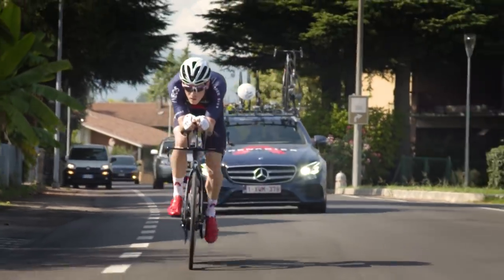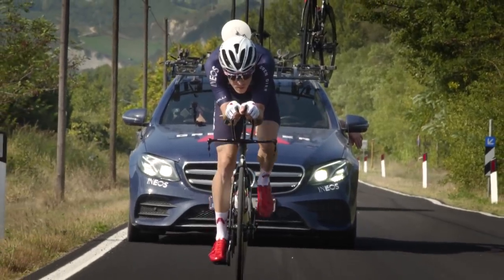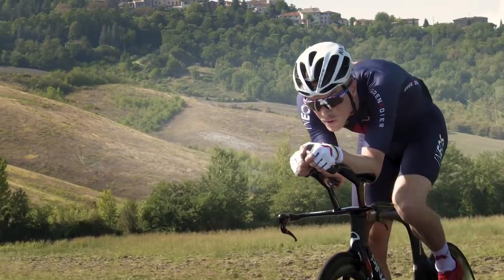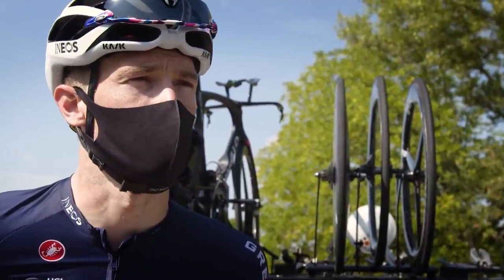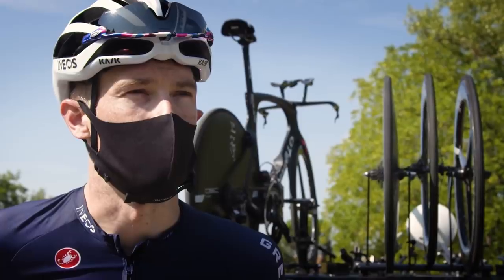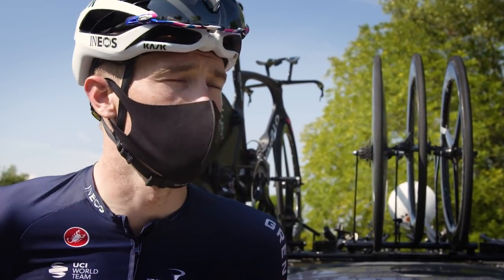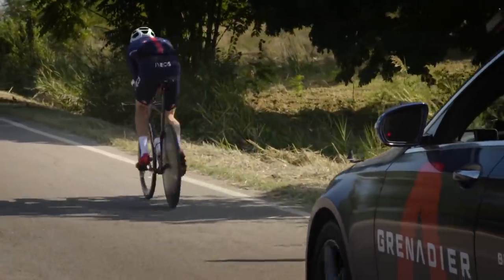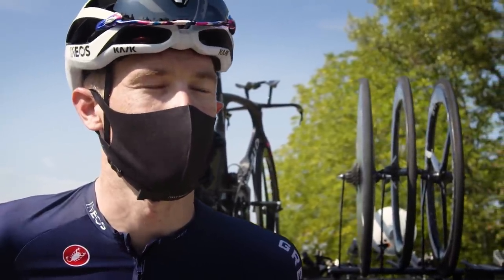Rohan Dennis recon the Imola World Championships ITT course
INEOS Grenadiers’ Rohan Dennis was in Imola, Italy, for a reconnaissance ride of the 2020 UCI World Championships individual time trial course on Monday, alongside the team's performance innovation clothing partner Castelli.